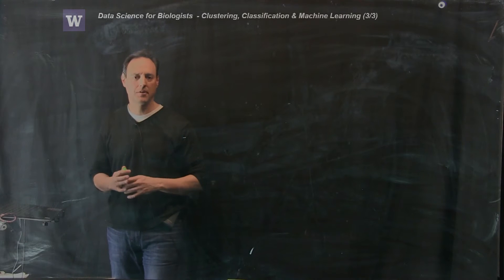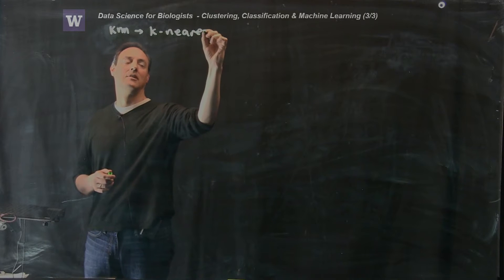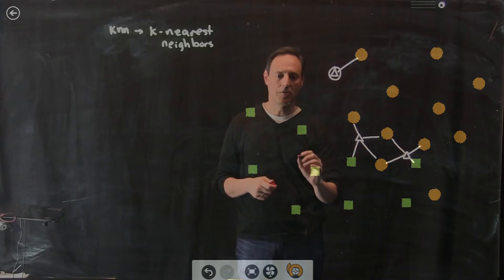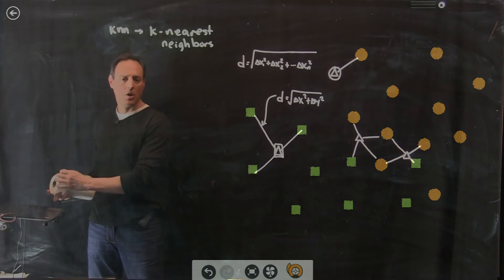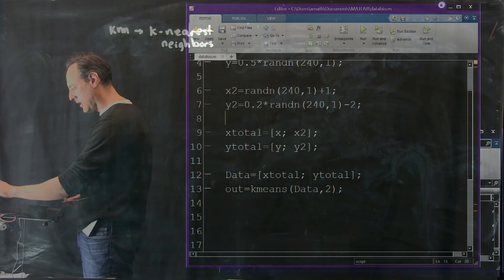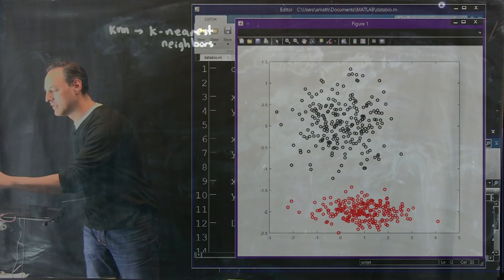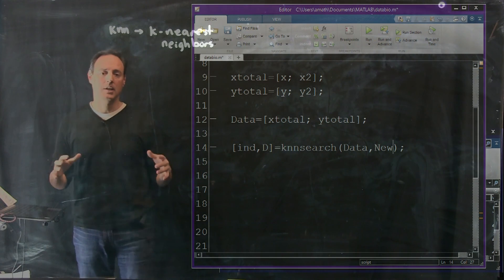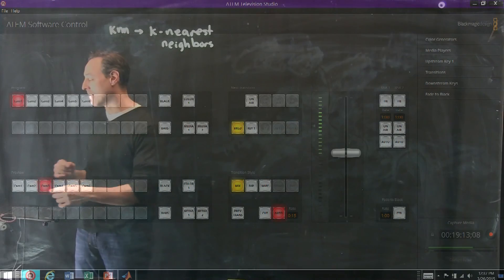Data Analysis: Clustering and Classification (Lec. 1, part 3)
The k-nearest neighbors algorithm